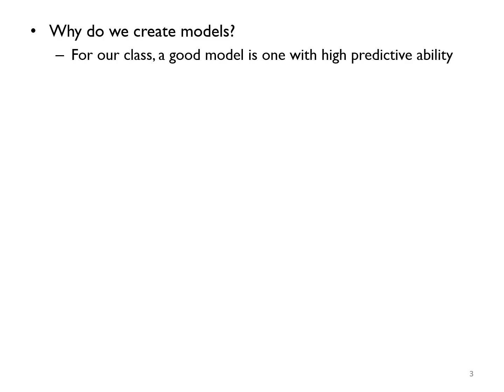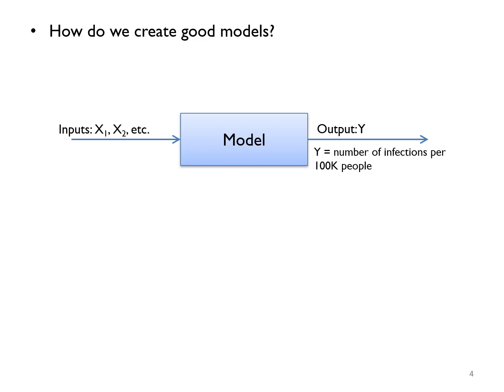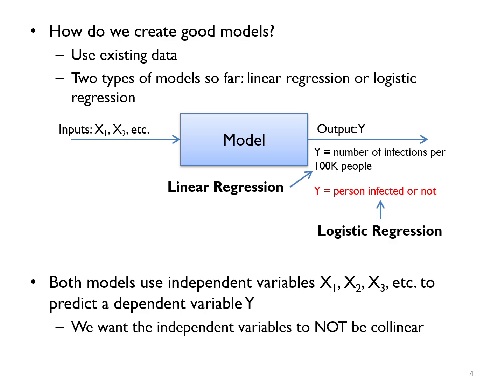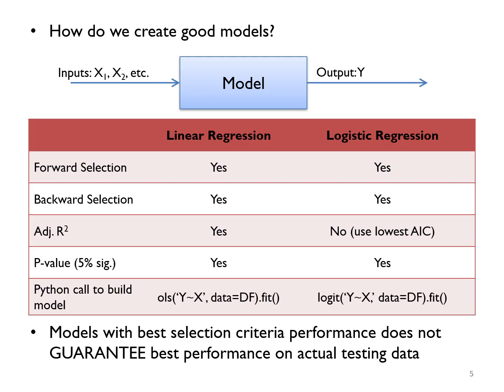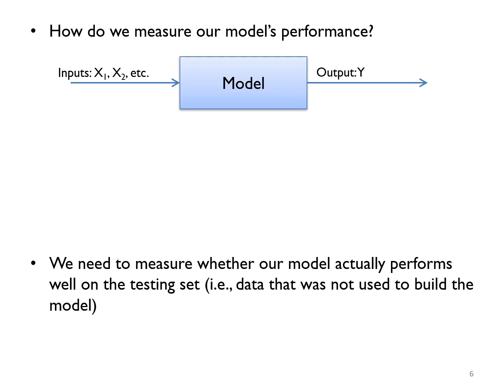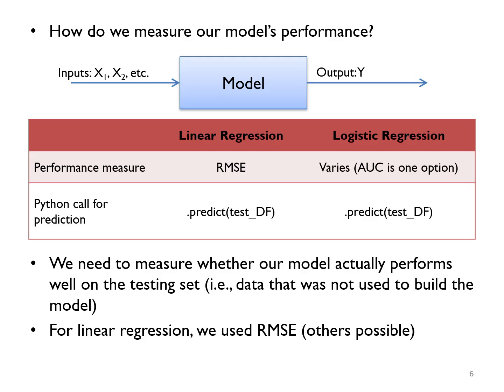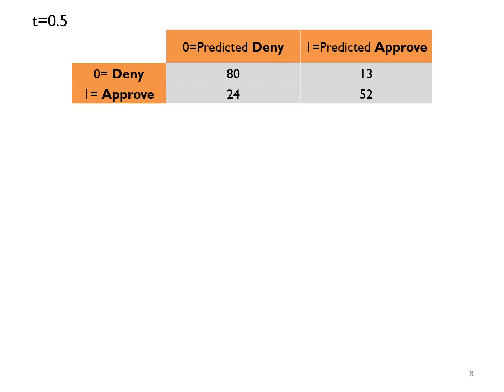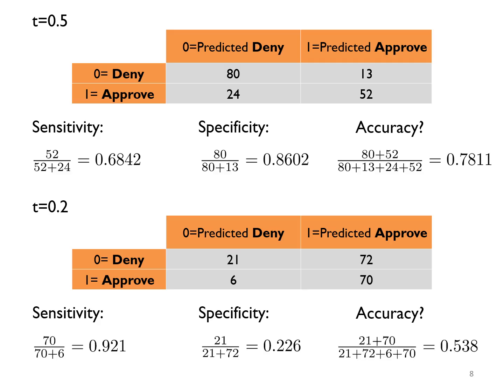Exam1 Class Topics Overview Slides F25